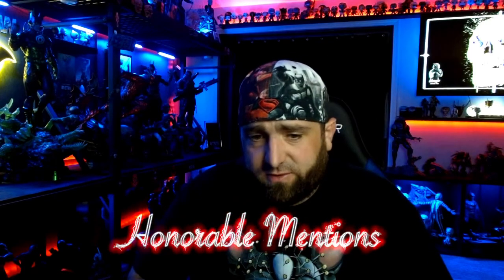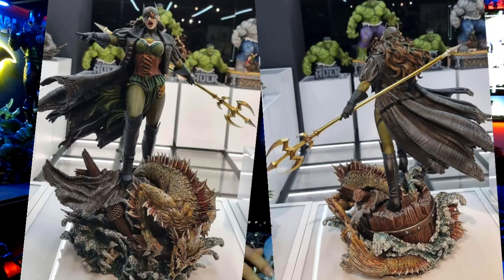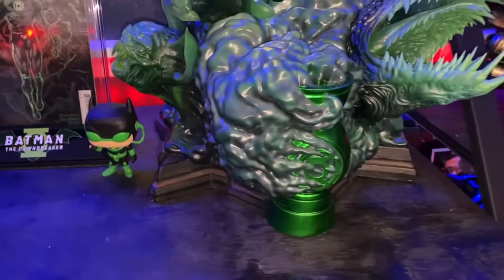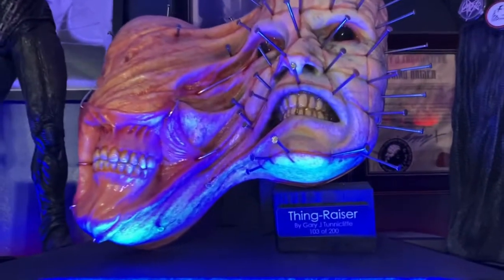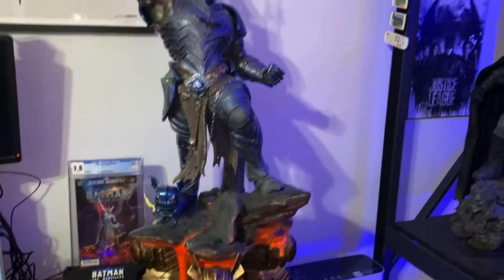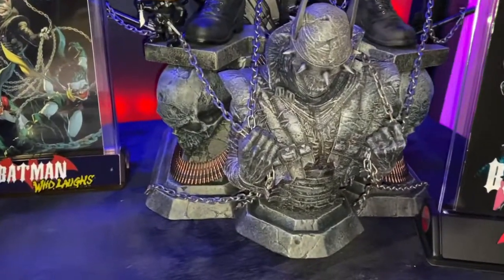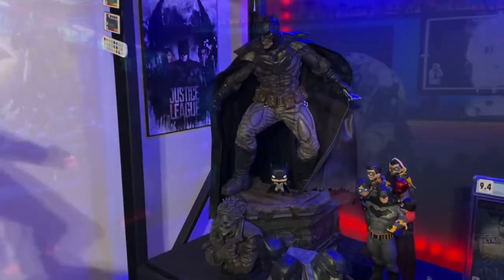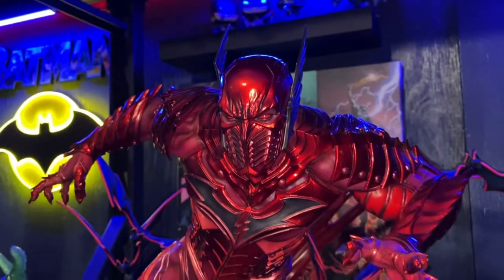Top 5 favorite 2022 Addition’s to the collection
Today I choose and discuss my top 5 favorite pieces that made its way to my collection in 2022. Thanks for looking!!